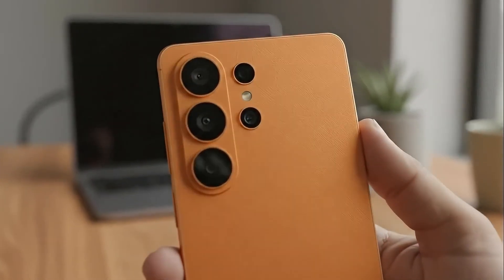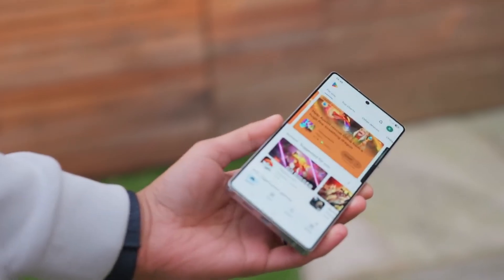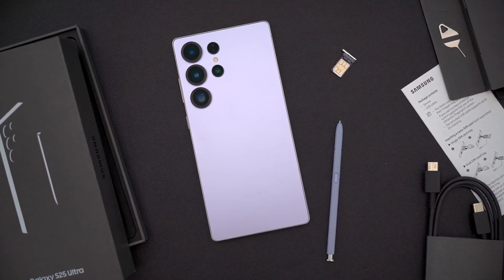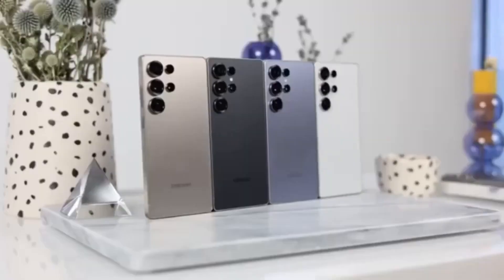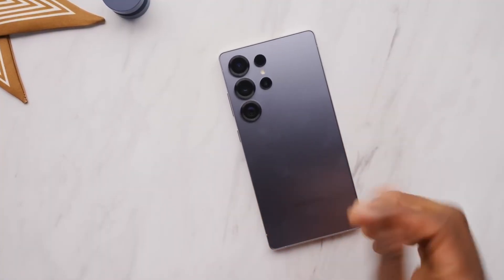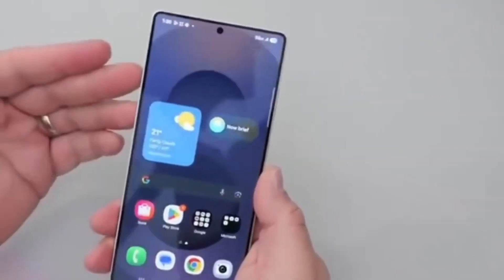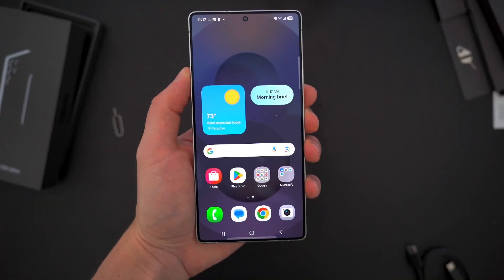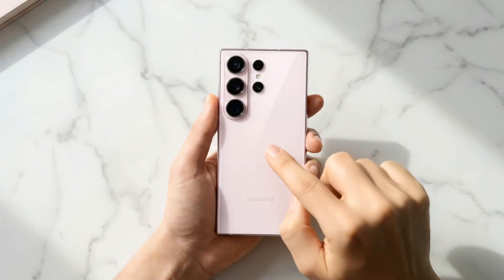Samsung Galaxy S26 Ultra - The Secrets Samsung Didn’t Want Out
Samsung’s Galaxy S26 Ultra could redefine premium Android smartphones with smarter displays, pro-level cameras, and powerhouse performance.
Leaks reveal 2nm chips, 8K video, privacy displays, and faster charging—this might be Samsung’s boldest flagship yet.